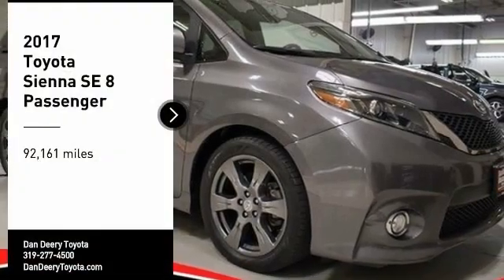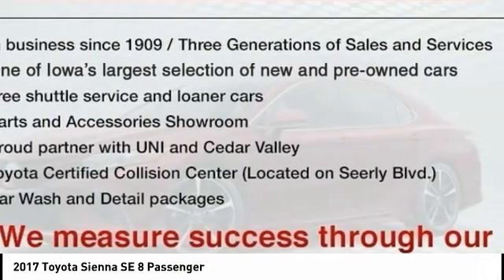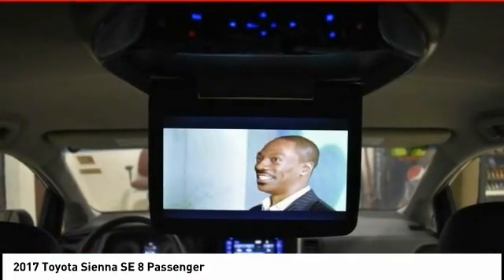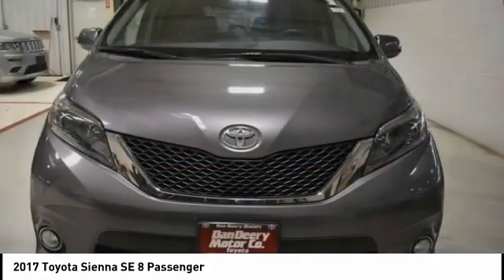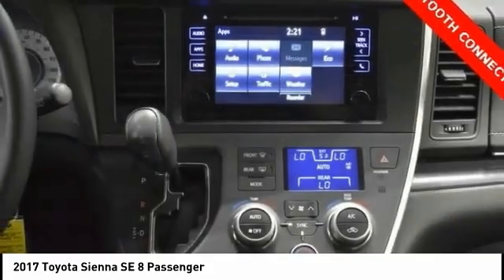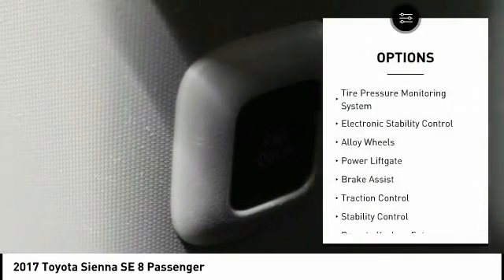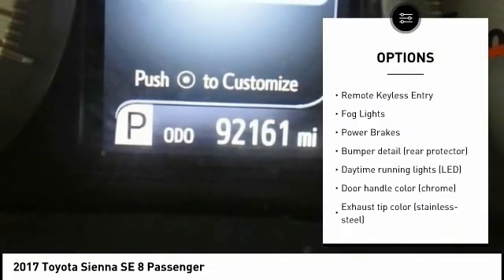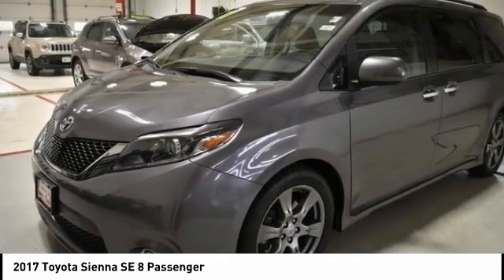2017 Toyota Sienna Cedar Falls IA UV17664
2017 Toyota Sienna SE 8 Passenger